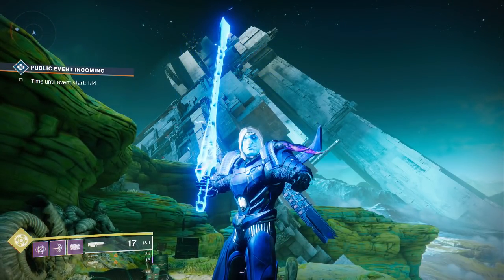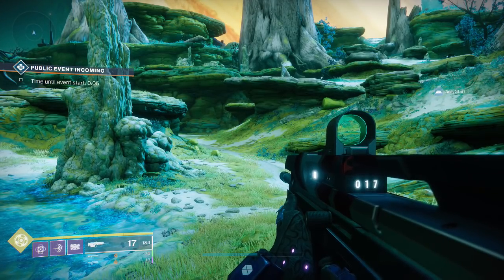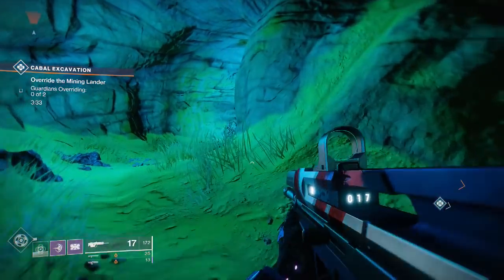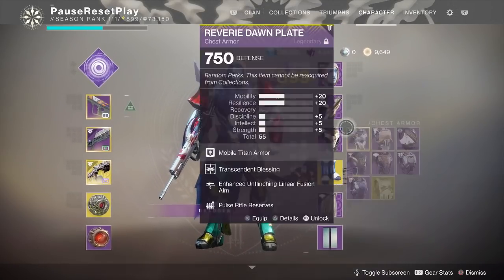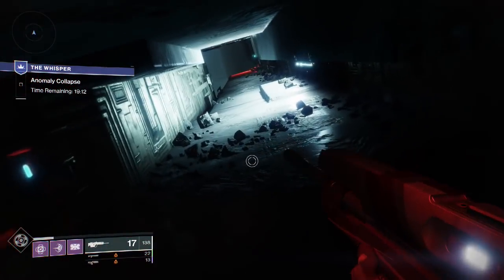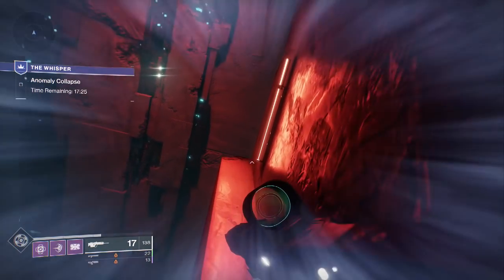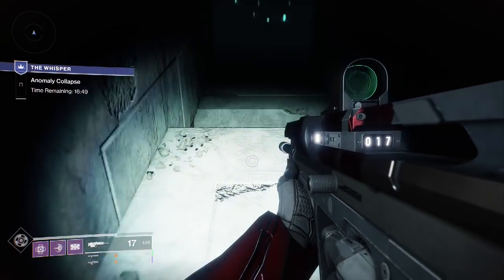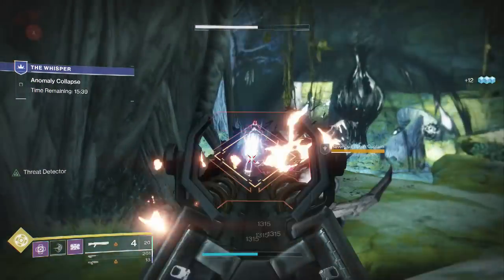Destiny 2 NEW LIGHT PLAYER GUIDE - WHISPER OF THE WORM SOLO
The Whisper of the Worm can be obtained from the secret Whisper mission on Io.  The mission becomes available when a public event appears in Lost Oasis.  Getting this mission done solo is tough, but is possible.  New light players have access to this mission!

In this video, I use a setup that any New Light player would have access to.  I hope it's helpful.

Nameless Midnight - Year 1 scout - any scout will work just as well.
Ikelos Shotgun - via Escalation Protocol; absolutely shreds in this mission, must have for a variety of PVE content.
Sleeper Simulant (exotic) - Obtainable via a quest line with Ana Bray on Mars.

Polaris Lance (exotic) - Obtainable via quest line on Mars - ABSOLUTELY SHREDS AT THE END OF THE VIDEO!

I use void titan with doom fangs for the fighting, lion rampants for the jumping puzzle.

SUPER CLOSE TO 50k SUBS - THANK YOU FOR ALL OF YOUR SUPPORT!